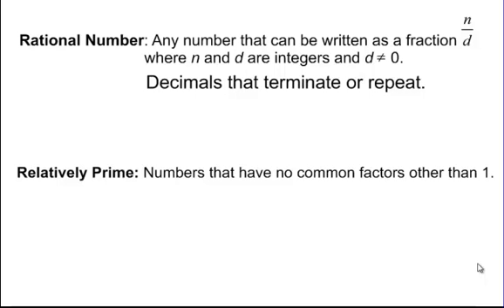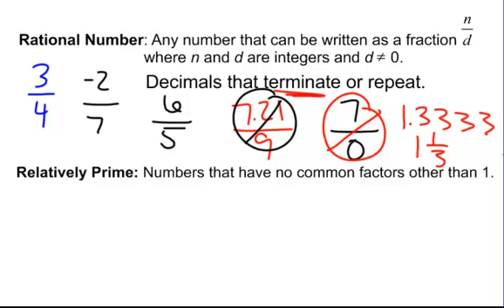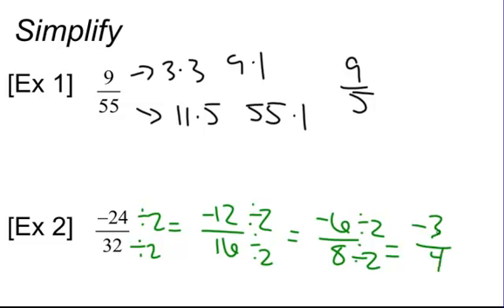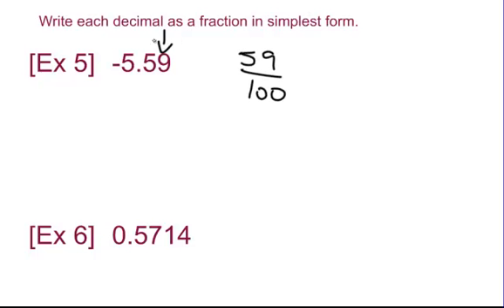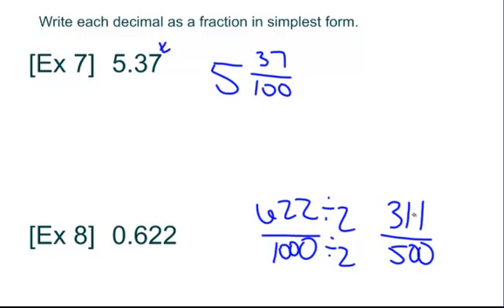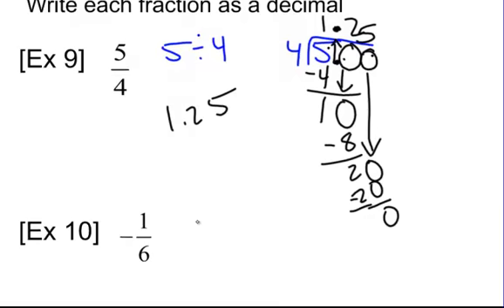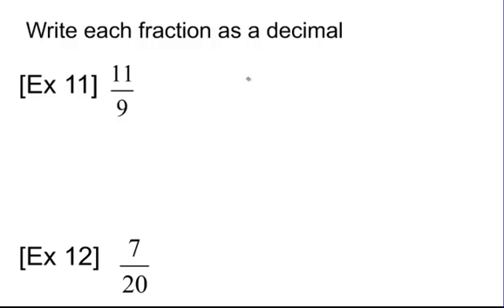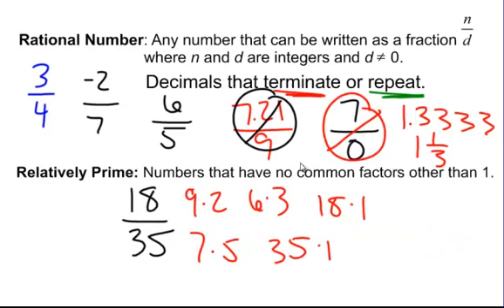Rational Numbers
This defines and describes rational numbers